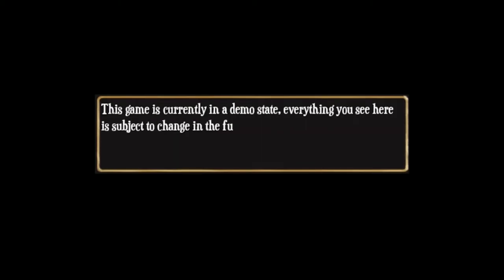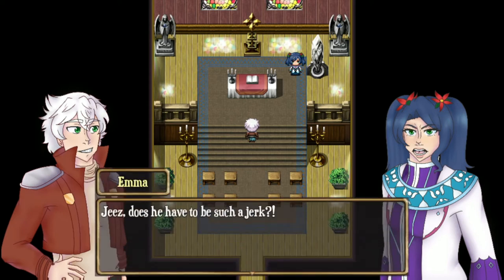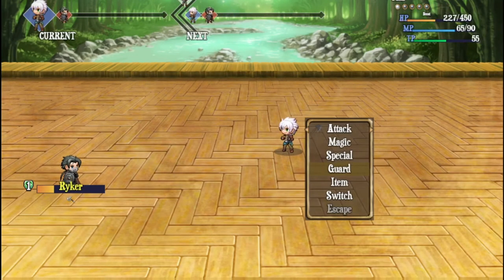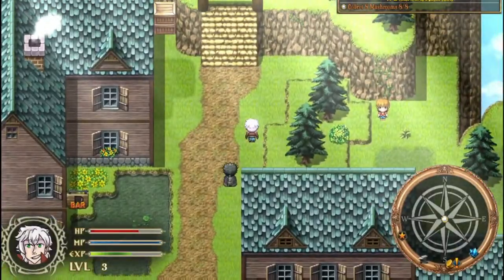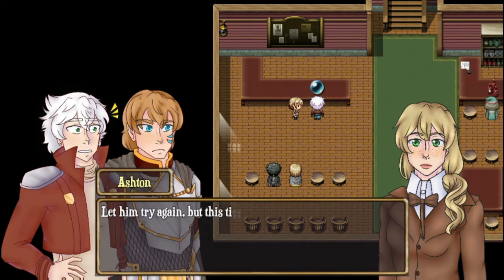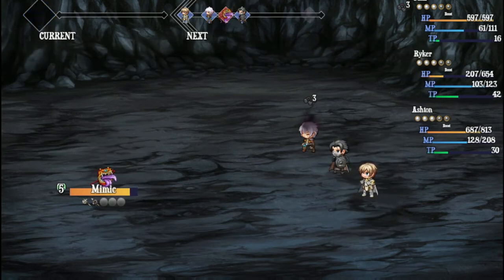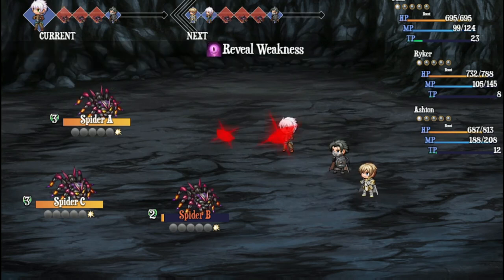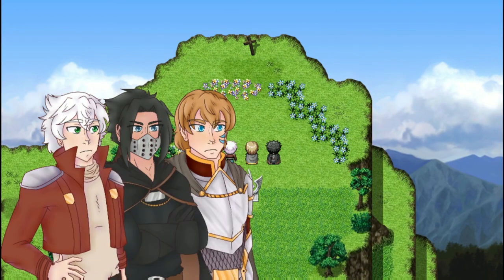RPG Maker First Impressions - Our Dying World by TheRealTron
Our Dying World (ODW) is one of those games that I just like to see getting its shine in the community. Like Trailblazer, The Last Chronomancer, Amneron's Legacy, The Lost, and very few others, ODW's visual presentation is at a level where I feel it separates itself from other games that use the same art assets. The mapping is solid, and the custom sprites are great, and the subtle particle and lighting effects are done right.

Voice acting doesn't seem out of place to me at all, and is a welcome addition to the game. The fact that this game has so many voiced lines makes me appreciate the effort that much more.

One thing that shocked me was how much I enjoyed the crafting system. I HATE crafting in games. ODW doesn't seem to pressure people into crafting, but it also makes gathering materials easy with plenty of treasures placed along the critical paths. Well done.

Lastly, the story is solid. It was nice to get a reveal of Ashton's goal at the end of Chapter 1. It set up a nice cliffhanger for me, and I'm interested to see how Max and Ryker's role impact Ashton's goal.

One question I often ask myself to judge a game is whether or not I'd point to it as a solid example of what a good RM game should look like. ODW definitely fits the bill, and I have no doubts about saying it's top tier.